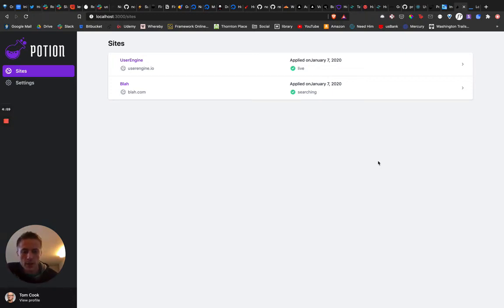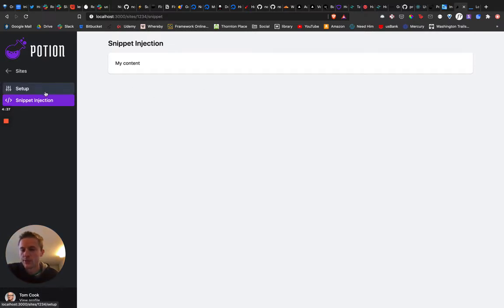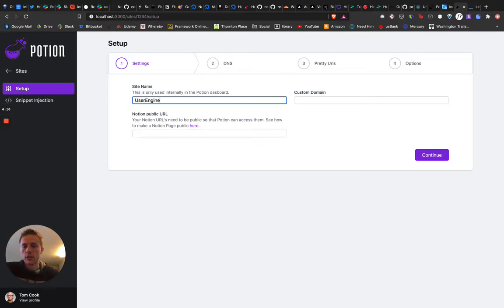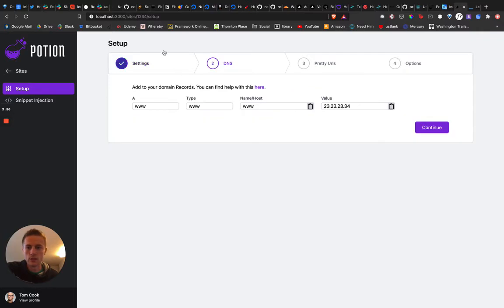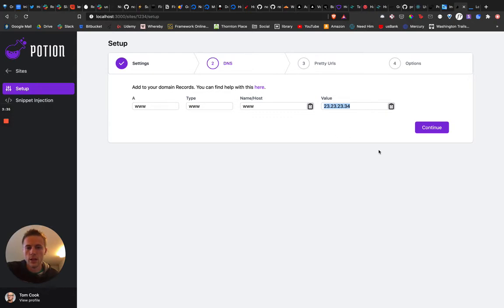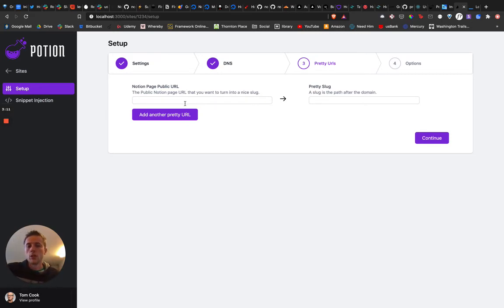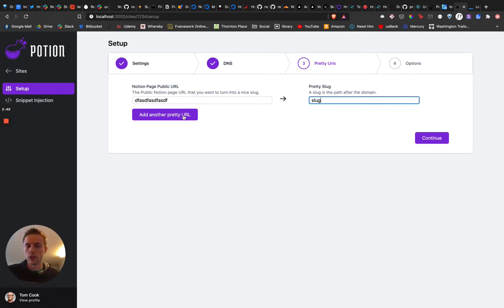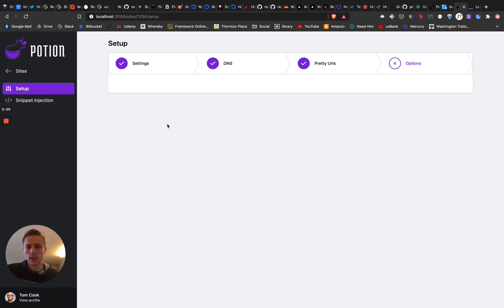Building Potion EP 9: Potion Site Setup Steps